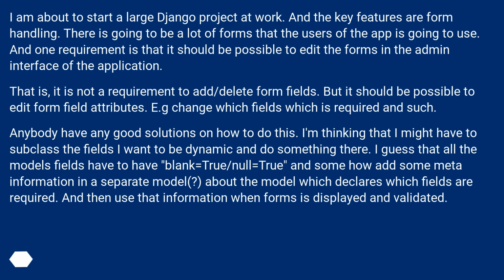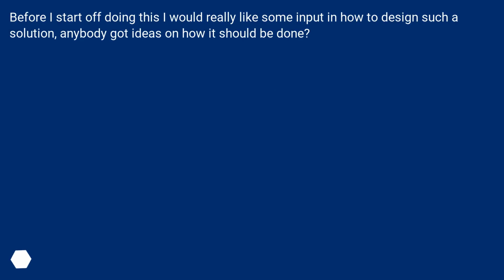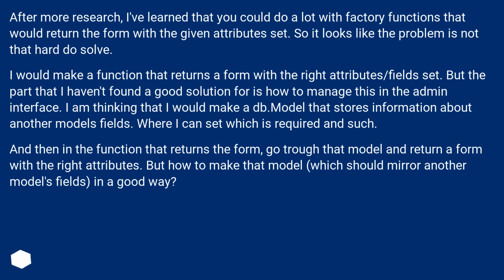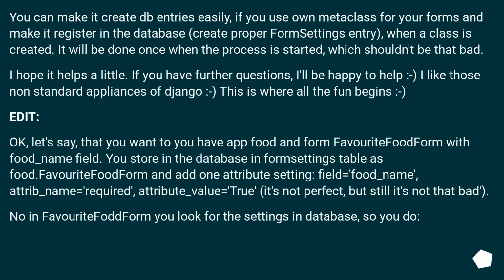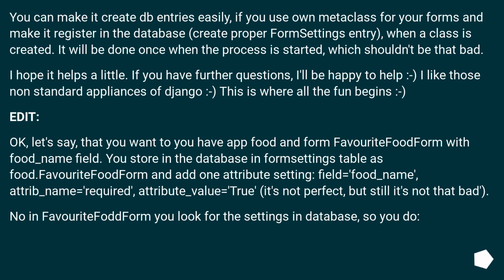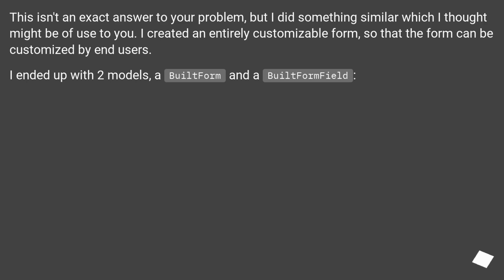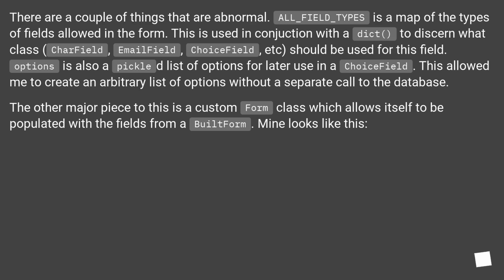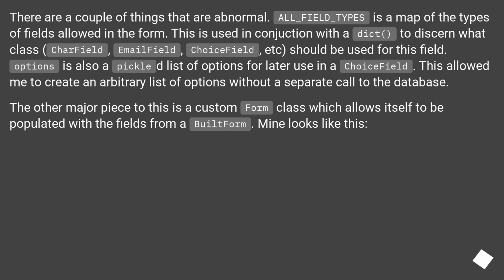Dynamic form requirements in Django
Chapters
00:00 Question
02:11 Accepted answer (Score 2)
04:06 Answer 2 (Score 2)
06:19 Thank you